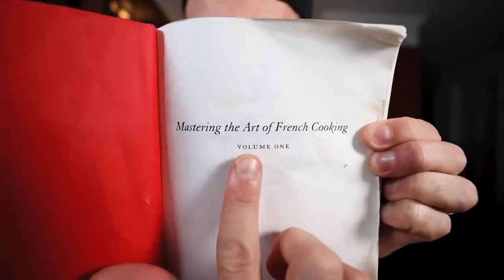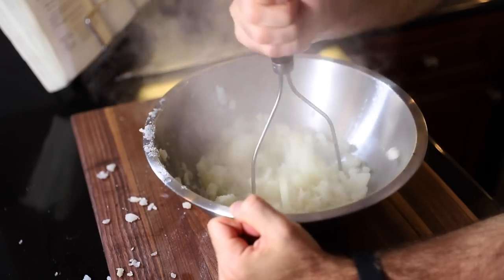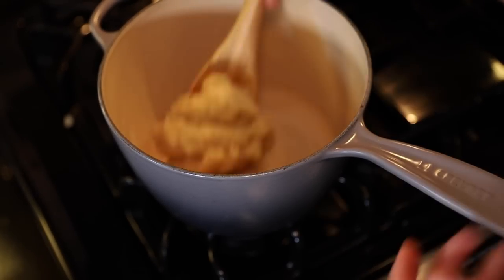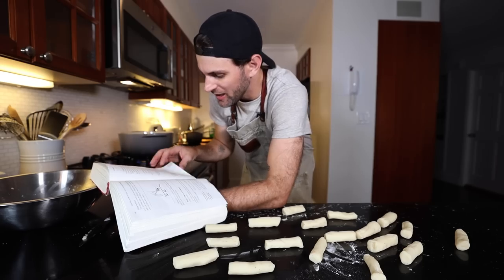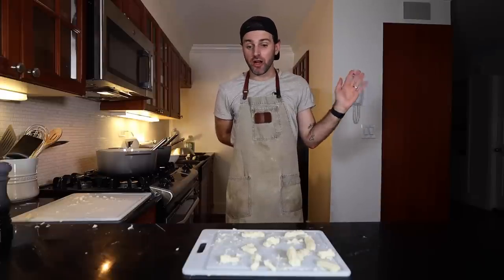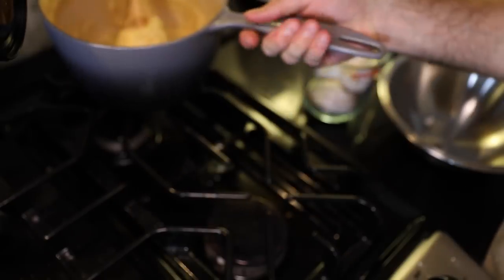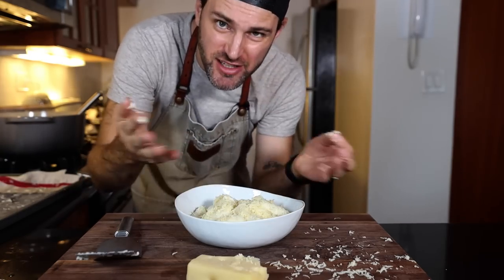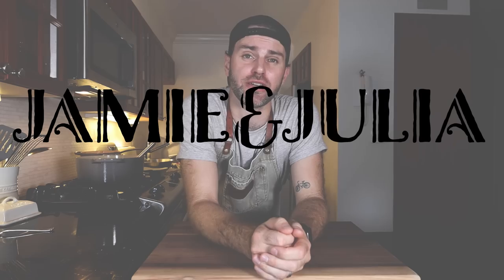Is this Julia Child's Most Bizarre Recipe? | Jamie & Julia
This is the weirdest Julia Child recipe I've made so far: French Potato Gnocchi. What differentiates this from Italian Gnocchi is the addition of choux pastry.